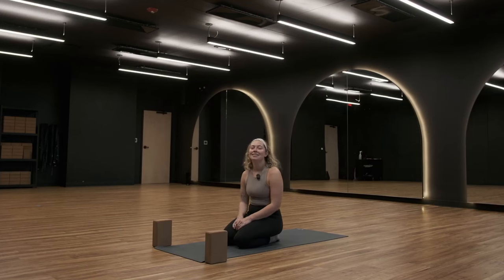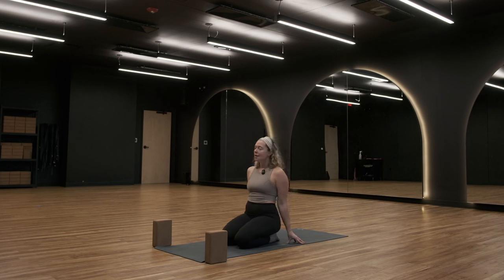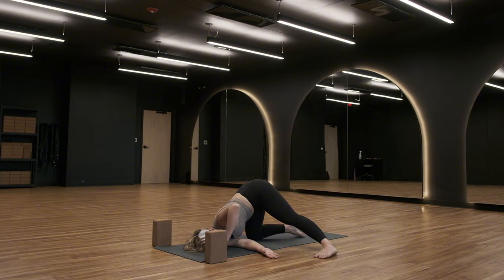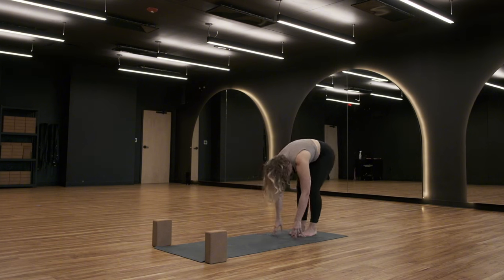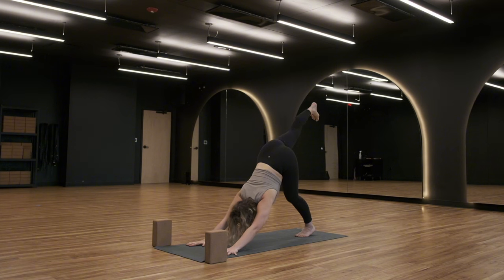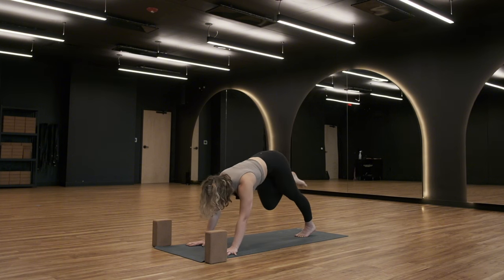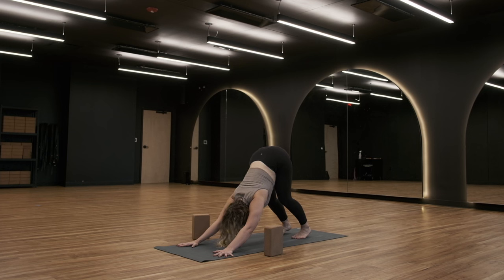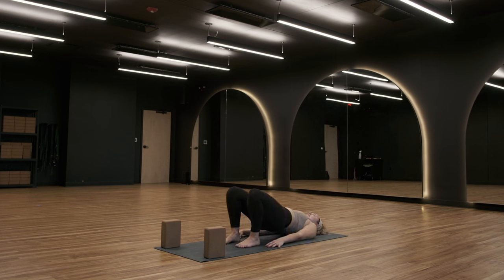30 Min Gentle Yoga Flow for All Levels with Hannah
Peace everybody, welcome back to another yoga practice. Today we are being led by Hannah through a gentle, mindful, and mellow yoga flow. We will stretch out through the hips, legs, and upper body, and eventually lead ourselves into some restorative postures. This class is for your mind and spirit just as much as it is for your body. Hope you enjoy this one. Blessings.

PEACE TO ALL BEINGS